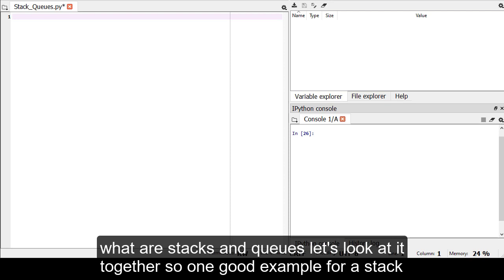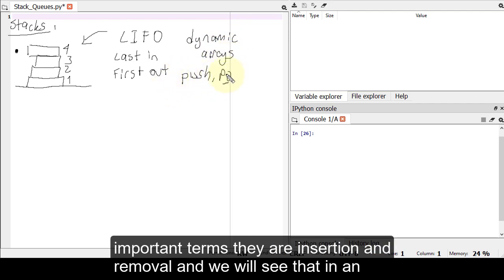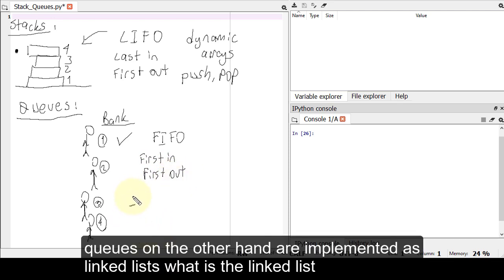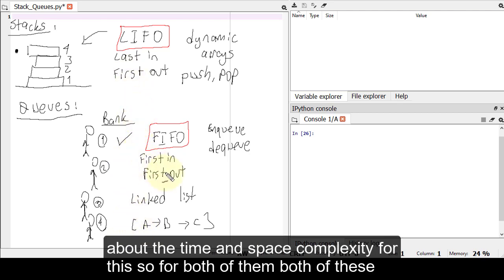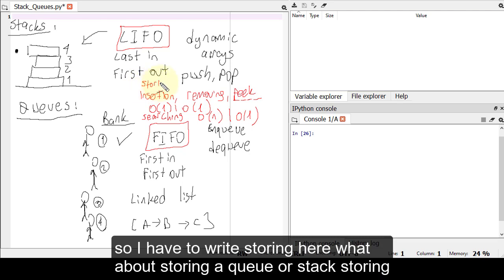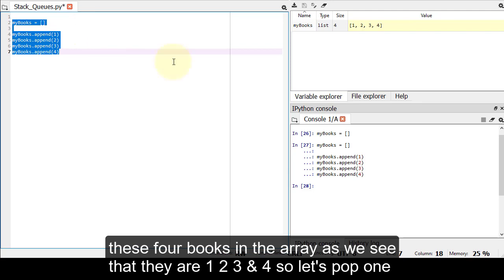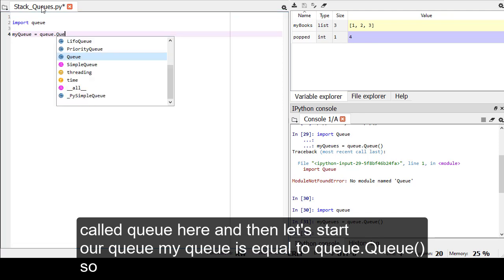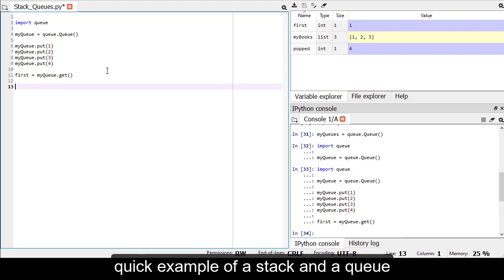Data Structures: Stacks and Queues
What are stacks and queues?

A good example of a stack is a stack of books, imagine a few books stacked on top of each other. Which one would you grab first? LIFO: Last in first out. In other words, you would pick the book you last inserted on top. Stacks are dynamic arrays. Push and pop are the terms we use to insert and remove an element.
Queues on the other hand, are the opposite. Say that there is a line at the bank, the person who arrives last will queue up at the end of the line, and the first person who got into the line will be at the very front of the line. The person who is at the very front ( who first came into the queue) will be the one who will leave first. FIFO: First in first out. Queues are implemented as linked lists. Enqueue and dequeue are the terms we use to insert and remove an element.

To sum up: stacks are lists of elements who follow the last in first out (LIFO) principle, queues are lists of elements who follow the first in first out (FIFO) principle. An example of a stack could be the min stack, which stores the min value of the list. An example of a queue could be a priority queue.

In terms of time and space complexity: both queues and stacks support constant time and space O(1) for removal, insertion or peek method. Searching an element takes linear time O(n) and constant space O(1) as we have to visit every element in the stack and queue. Storing a queue or stack takes O(n) space.

stacks :

myBooks = []

myBooks.append(1)
myBooks.append(2)
myBooks.append(3)

import queue

myQueue = queue.Queue()

myQueue.put(1)
myQueue.put(2)
myQueue.put(3)
myQueue.put(4)

first = myQueue.get()